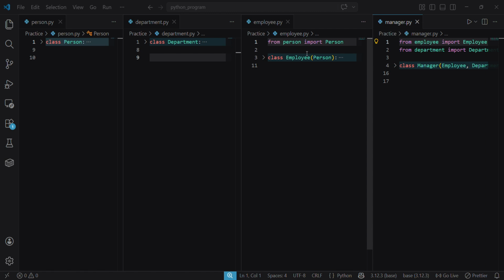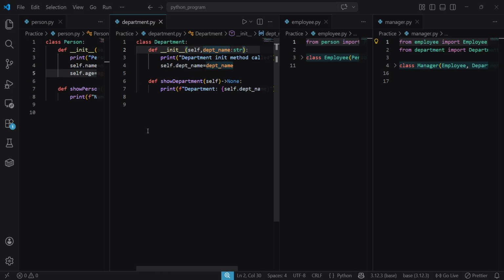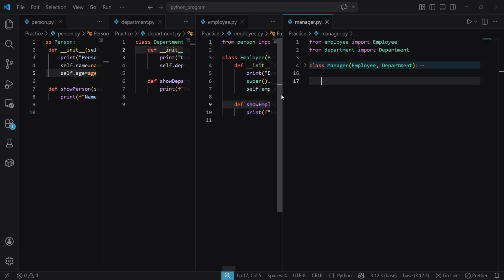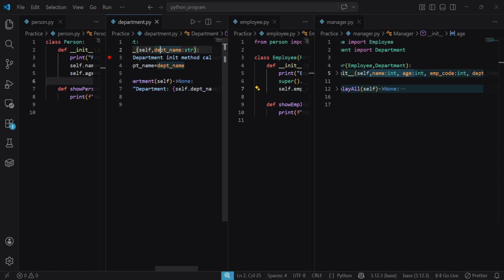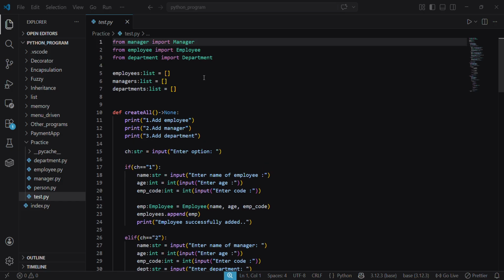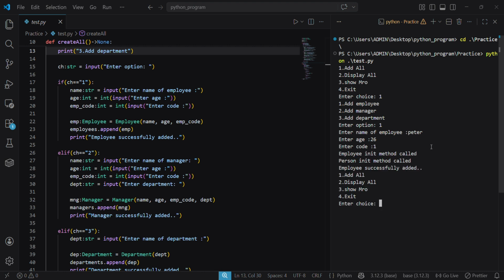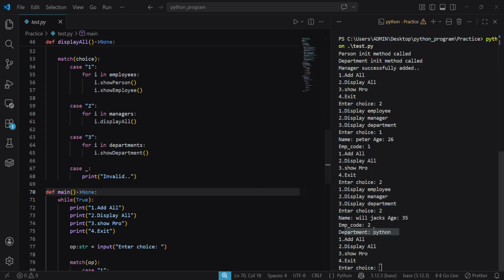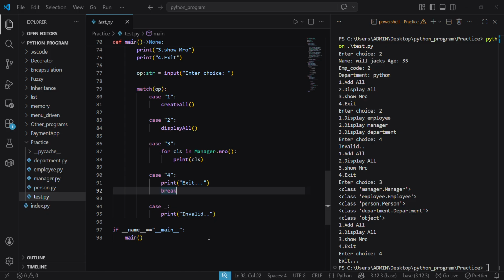Learn Inheritance in Python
In this video, you will learn:
• How to use super() method
• Working with multiple files and modules
• Importing classes from different files
• Real program explanation with classes and objects